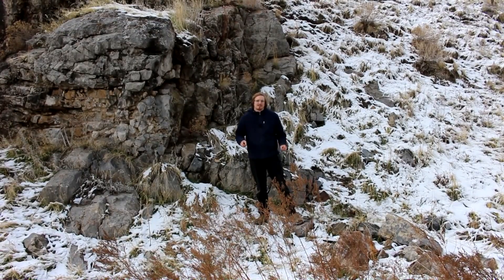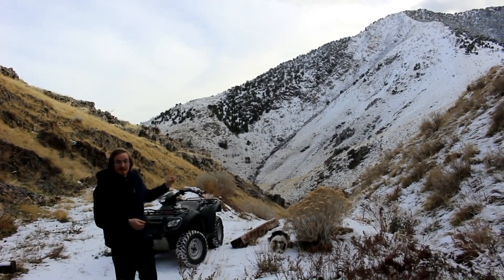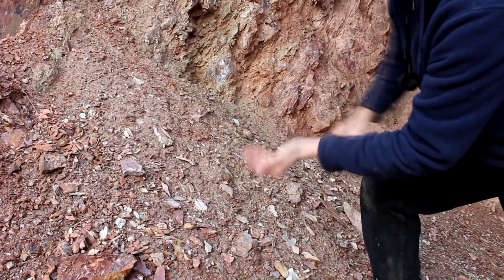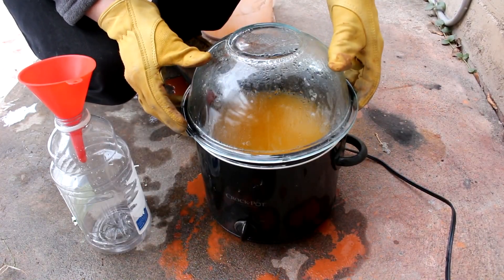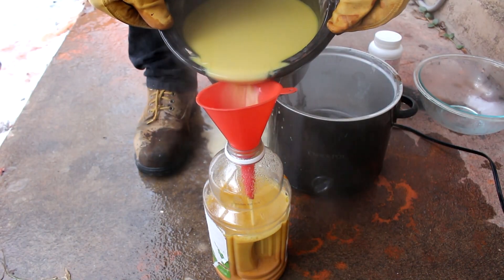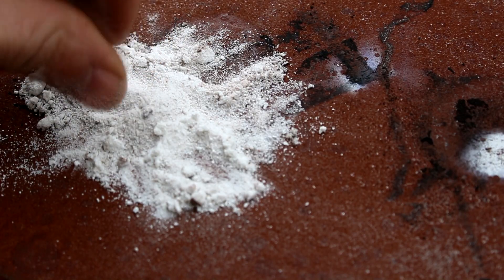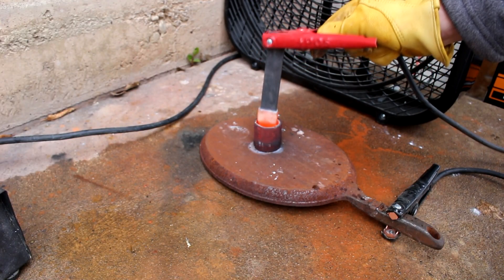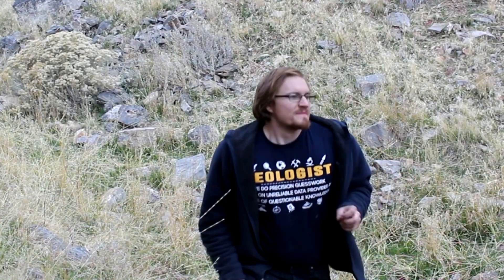Aluminum From Dirt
I make aluminium metal from dirt.
there are a lot of chemicial reactions in this video, here is a list of the main ones:
feldspar to clay;
4KAlSi3O8 + 4H+ + 2H2O = 2K+ +Al4Si4O10(OH)8 +8SiO2
clay to aluminium hydoxide and silicious acid (unbalanced);
Al4Si4O10(OH)8 + H2O + H+ = Al(OH)3 + H2SiO4
Aluminium hydroxide forming from aluminium chloride;
 AlCl3 + 3 NaOH = 3 NaCl + Al(OH)3
aluminium hydroxide calcination;
2Al(OH)3 = Al2O3 + 3H2O
eletrolisis of cryolite solution (overall);
Al2O3 + 3 C = 2 Al + 3 CO